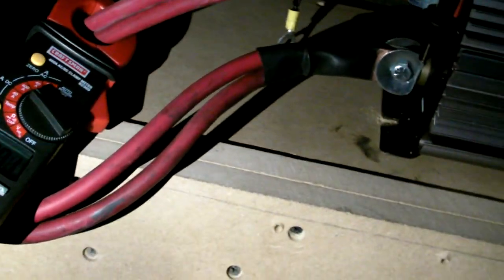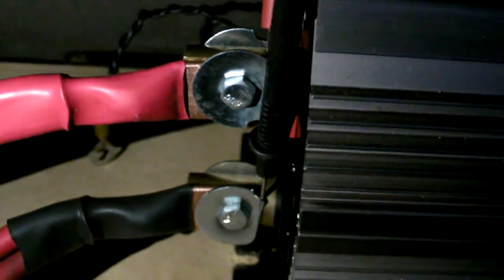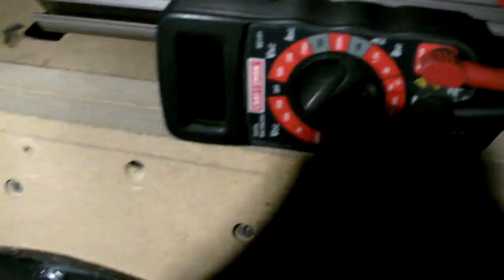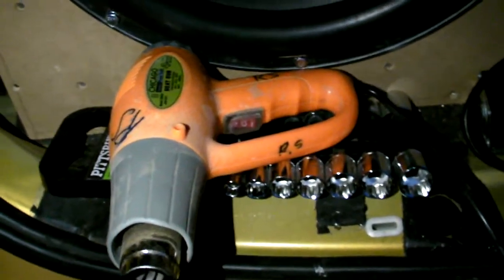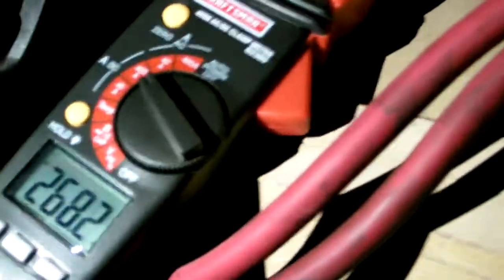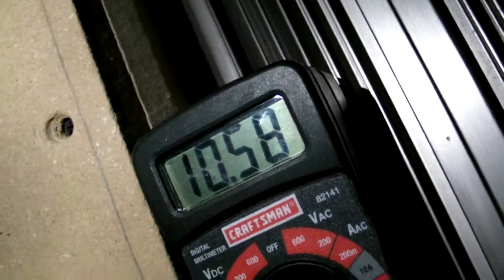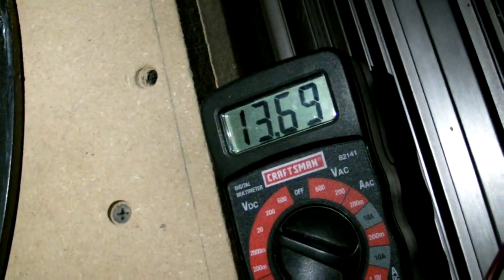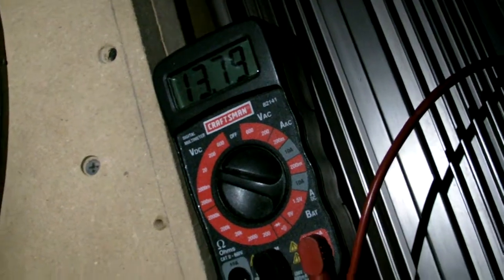Shuriken Voltage Drop Test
Showing how my system of 1 skbt100 and 1 skbt60 with all zero gauge handles some current.